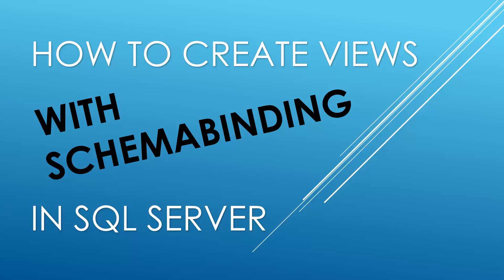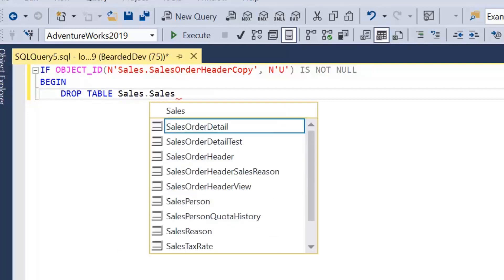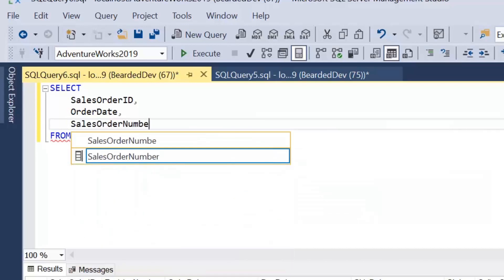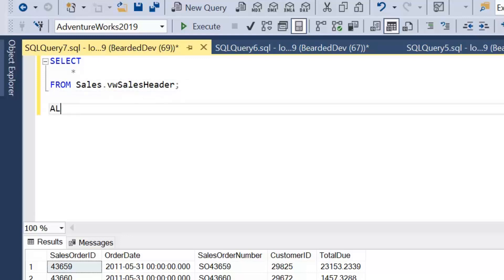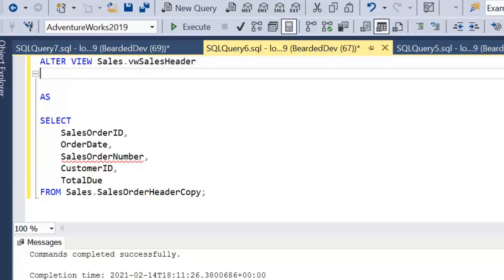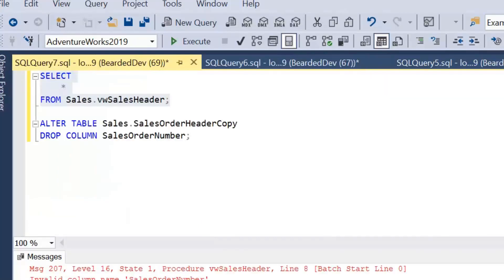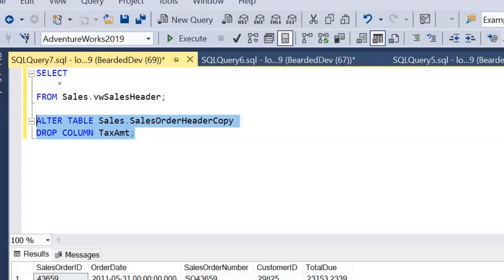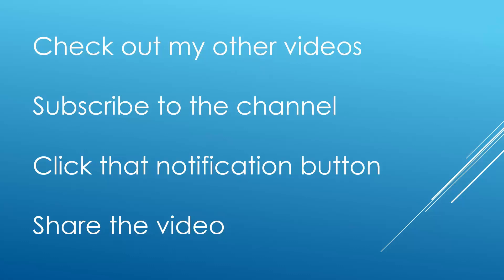SQL Tutorial - How to create Views with Schemabinding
In this SQL tutorial I talk through what SCHEMABINDING is and how it can be used within views, SCHEMABINDING is not specific to views and can be used within other objects but is most commonly associated with views.

Do you ever get this error on views?  Could not use view or function because of binding errors then this tutorial will help by implementing SCHEMABINDING within a view.

Code Samples - this is not complete but you can copy and paste and change as necessary

IF OBJECT_ID(N'Sales.SalesOrderHeaderCopy', N'U') IS NOT NULL
BEGIN
 DROP TABLE Sales.SalesOrderHeaderCopy
END

SELECT
INTO Sales.SalesOrderHeaderCopy
FROM Sales.SalesOrderHeader;

ALTER VIEW Sales.vwSalesHeader
WITH SCHEMABINDING

AS

SELECT
 SalesOrderID AS SalesOrderID,
 OrderDate,
 SalesOrderNumber,
 CustomerID,
 TotalDue
FROM Sales.SalesOrderHeaderCopy;

SELECT
FROM Sales.vwSalesHeader;

ALTER TABLE Sales.SalesOrderHeaderCopy
DROP COLUMN SalesOrderNumber;